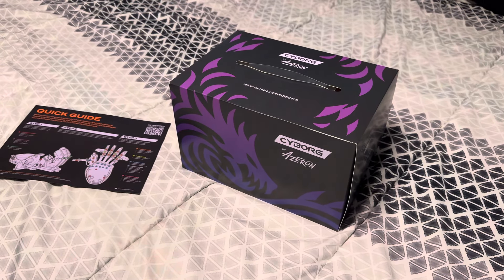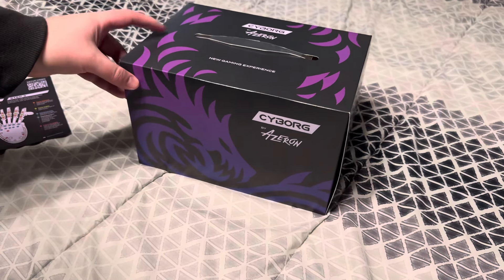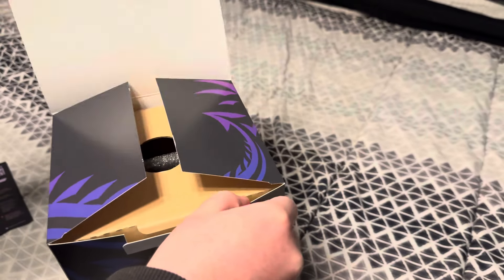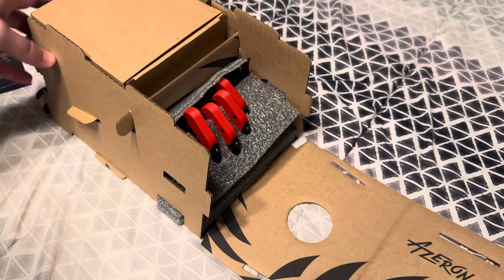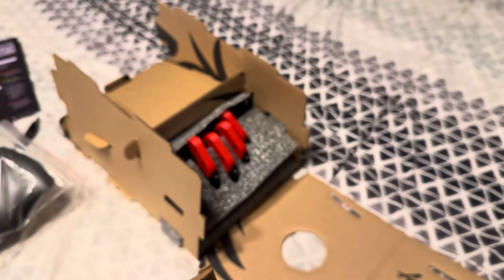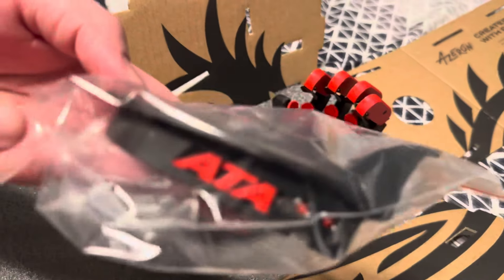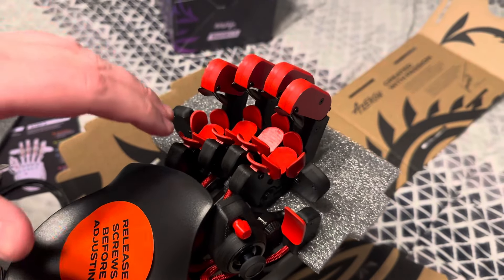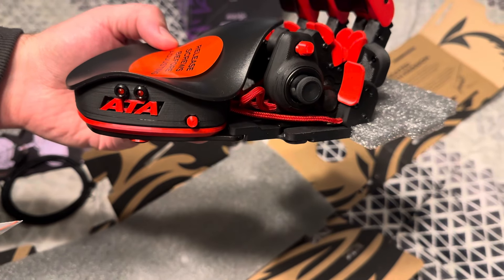Azeron Cyborg Gaming Keypad Unboxing And Review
azeron latvia azeronkeypad Lemme know what you guys think about this 🔥 Go check out Azerons full site if you are interested in getting one yourself 💯 also a big shoutout to them for making a well made 3d printed piece.. it feels strong and looks like it was made with care @AzeronEU